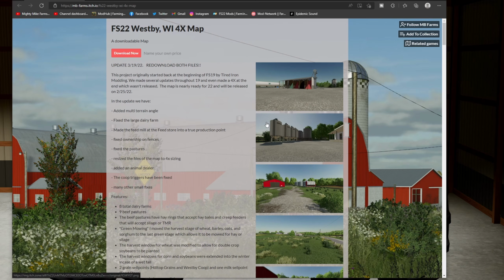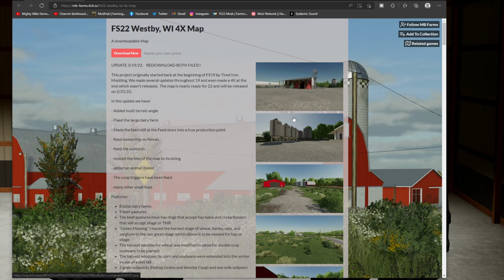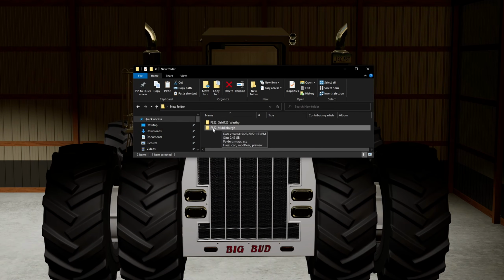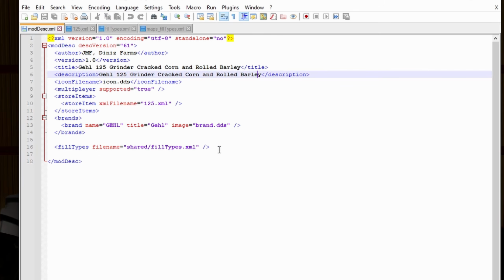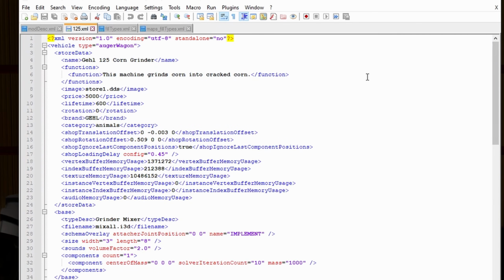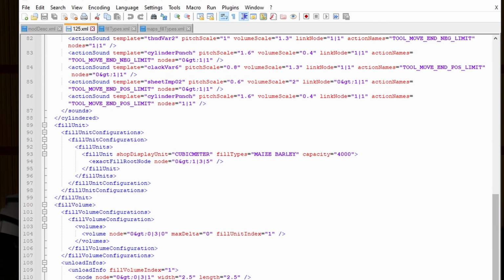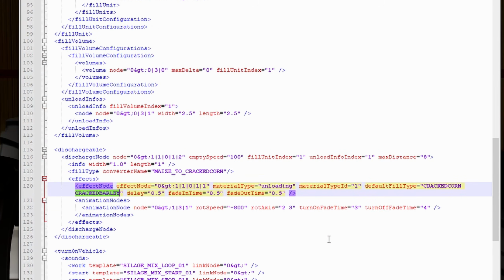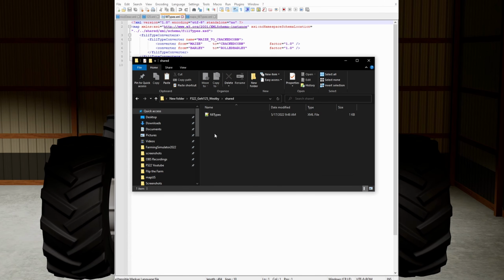How-to Mod the Grinder/Map to Output Cracked Corn and Rolled Barley | Middleburgh FS22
Quick tutorial on how I modified the Gehl 125 grinder to output cracked corn and rolled barley on Middleburgh.

💻 PC Specs
Intel i7-9700K CPU @ 3.6 GHz
32GB RAM 3000 Mhz
500 GB Western Digital Black SN750 NVMe SSD (System)
1 TB Western Digital Black SN750 NVMe SSD (Storage)
2 TB Western Digital USB 3.0 External (Archive)